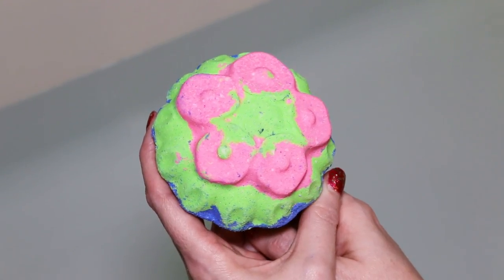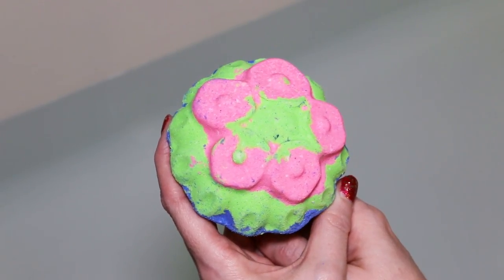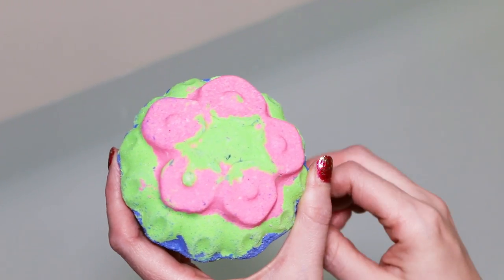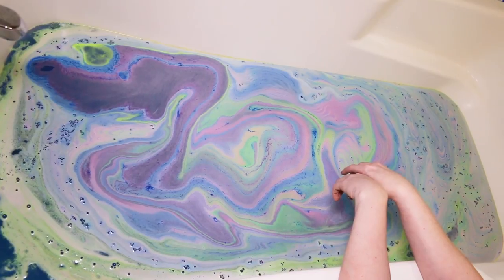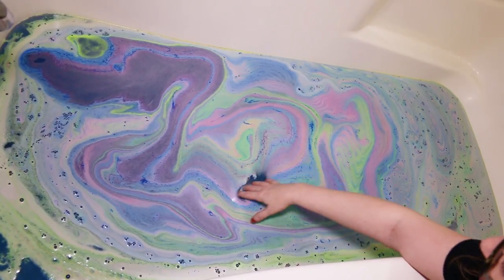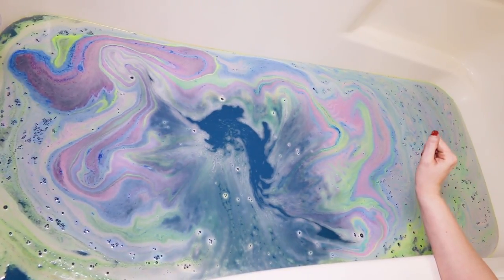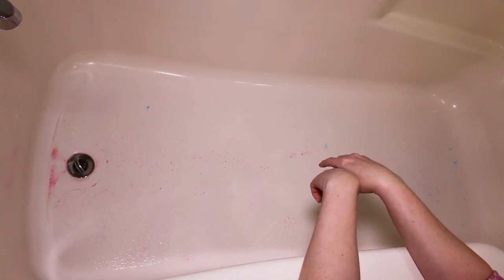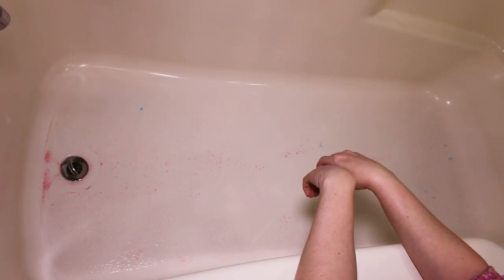Crazy BATH ART!!! AZALEA Bath Bomb - KALEIDOSOAPS Demo & Review Underwater View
LOOKING TO SEND MAIL??? You can do it here:
xpurr

IPSY